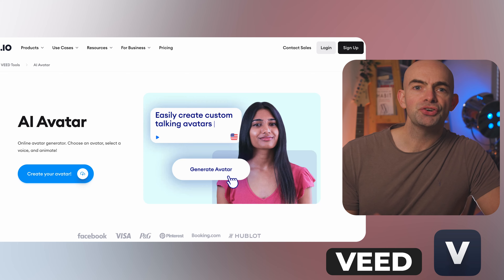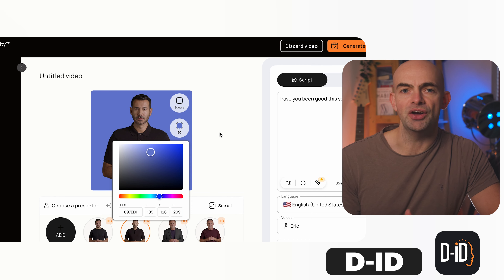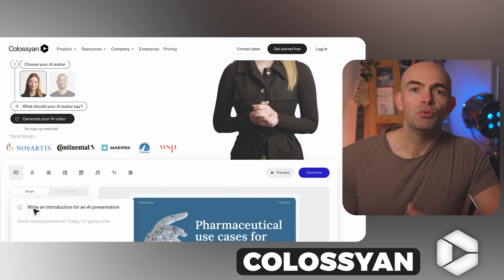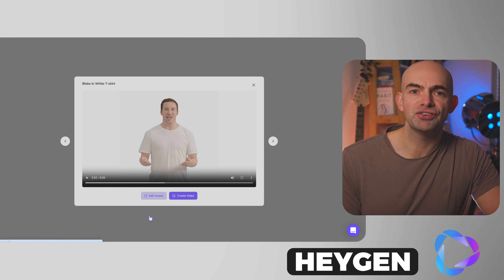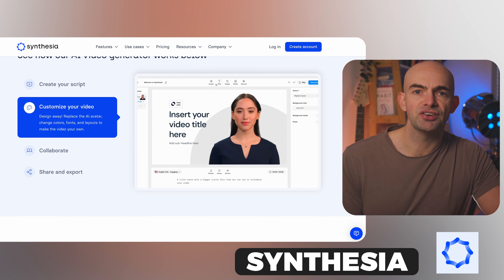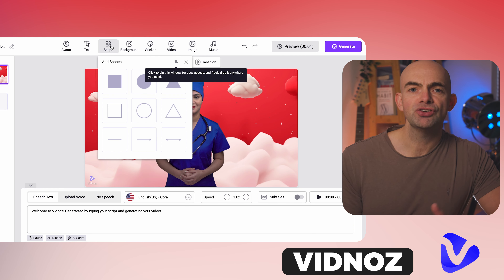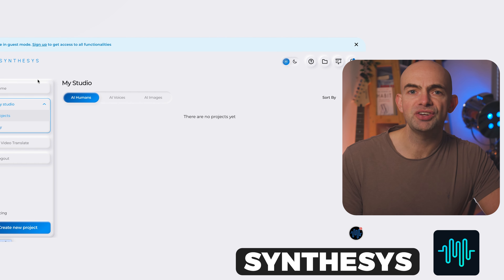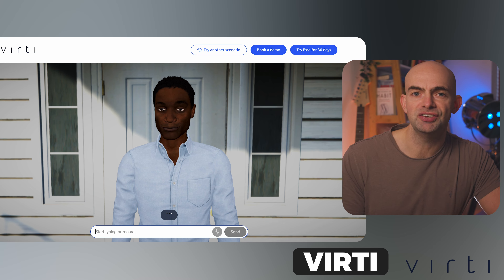The Top 10 BEST AI Avatar Generators 2024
AI-generated avatars and text to speech can save tonnes of time when it comes to creating AI video content. But the problem is there are loads and loads of AI avatar tools out there and so it can be really difficult to know which ones offer the best text to speech features and which have the most realistic AI avatars.

In today's video I go thought the Top 10 Best AI Avatar generators out there.

// CHAPTERS
00:00 - Intro
01:15 - AI Avatar Tool 1
02:33 - AI Avatar Tool 2
03:51 - AI Avatar Tool 3
04:45 - AI Avatar Tool 4
05:40 - AI Avatar Tool 5
07:11 - AI Avatar Tool 6
08:09 - AI Avatar Tool 7
08:48 - AI Avatar Tool 8
09:37 - AI Avatar Tool 9
10:25 - AI Avatar Tool 10
11:11 - AI Avatar Tool BONUS 11
11:44 - AI Avatar Tool BONUS 12
12:32 - Summary